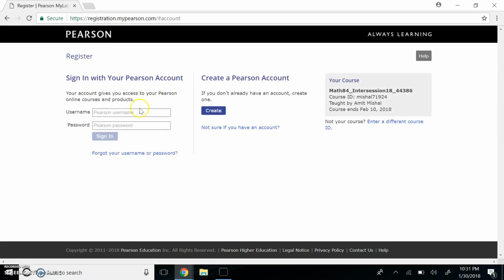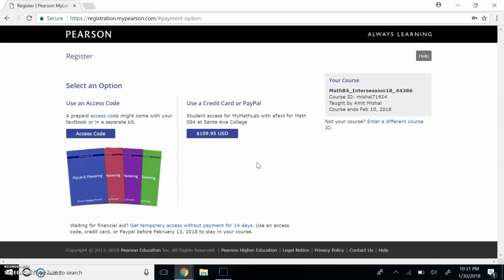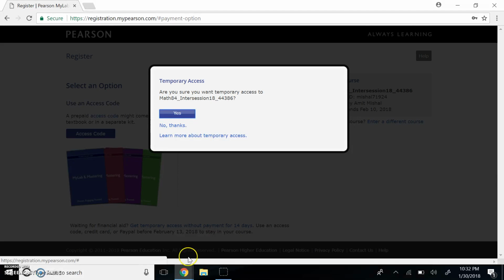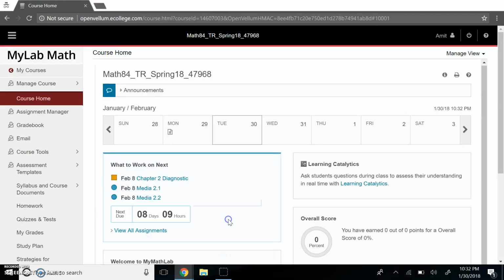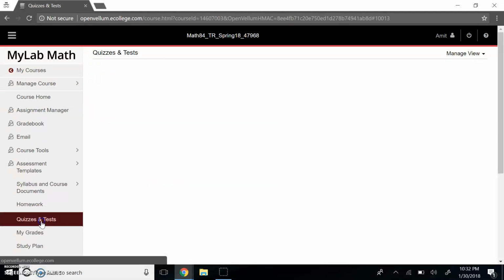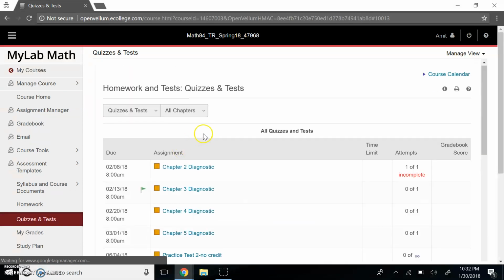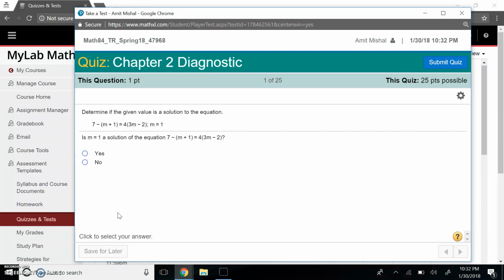Math 84 - Signing Up For MyMathLab & Taking Ch.2 Diagnostic